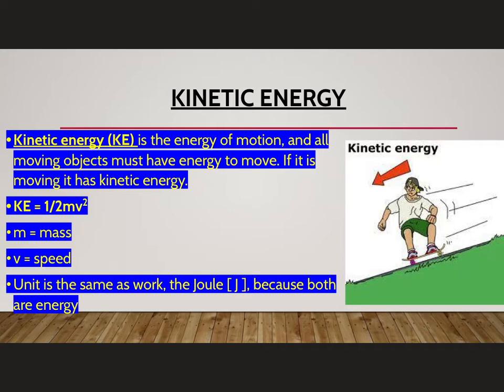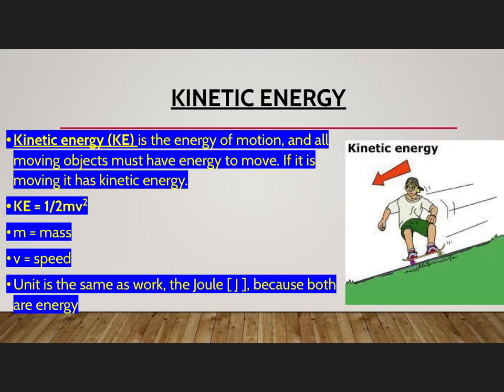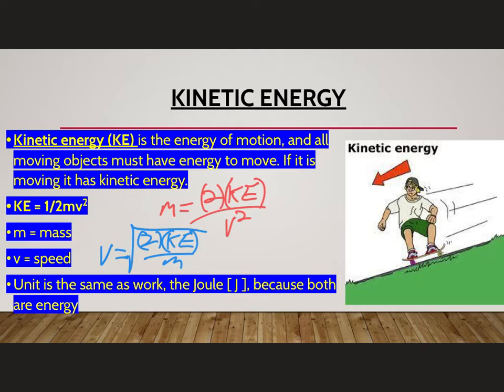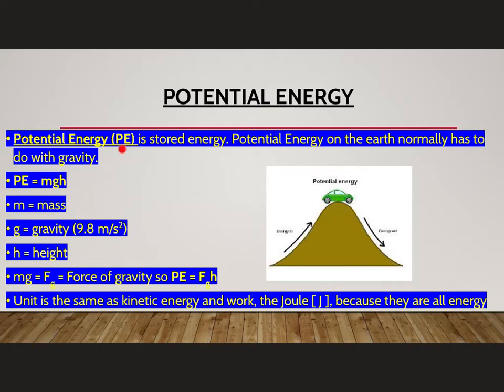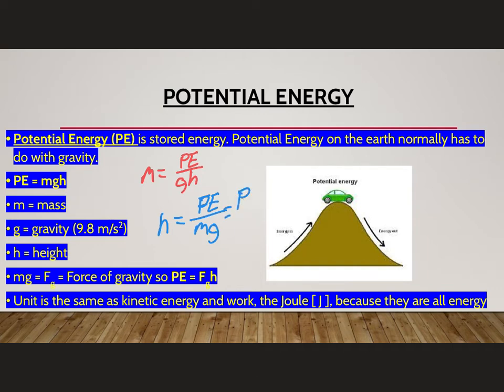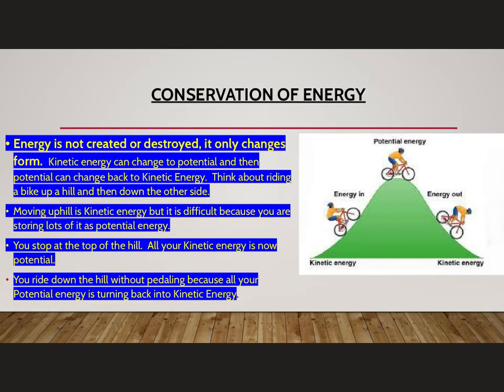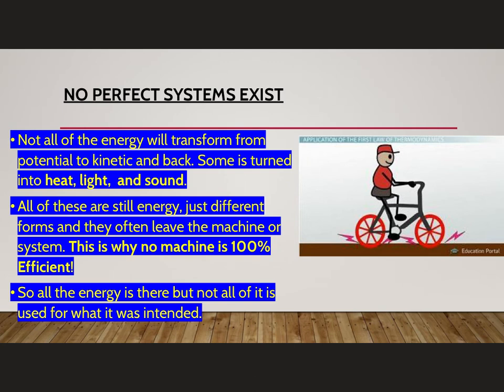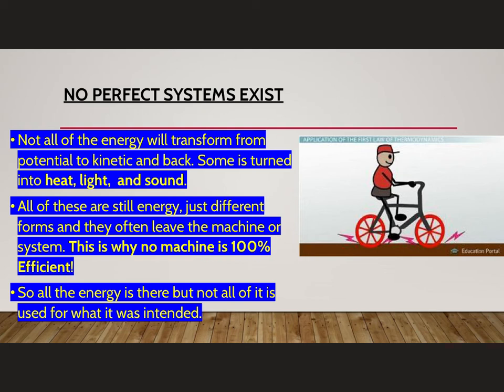Energy Part 2 KE & PE